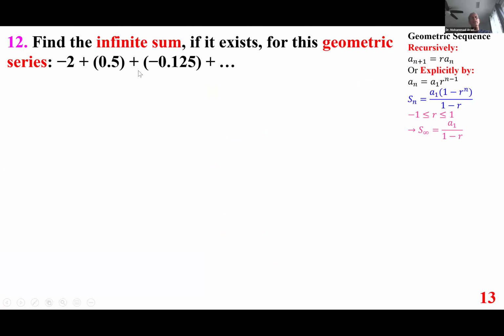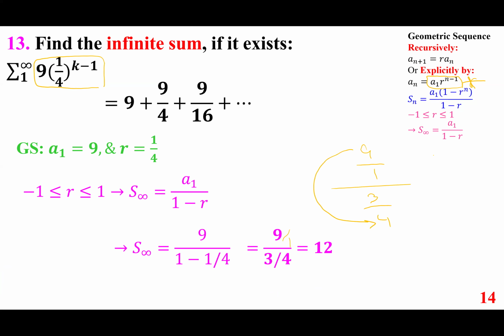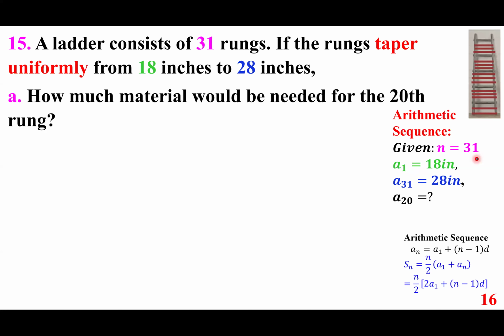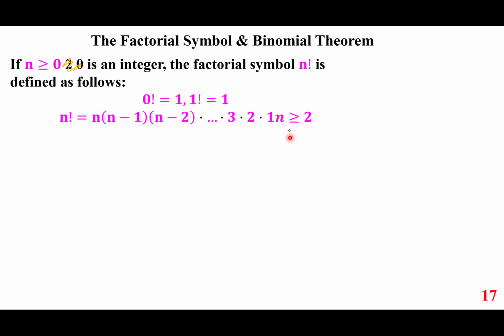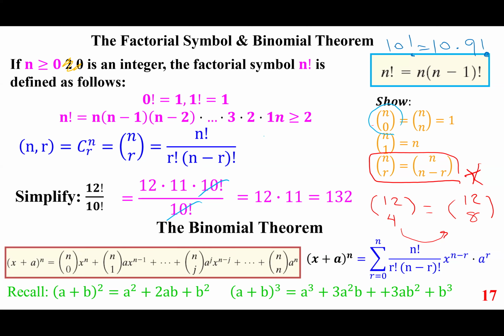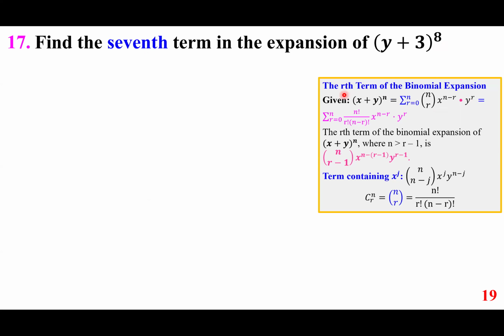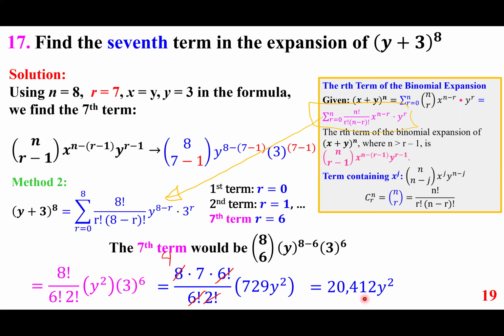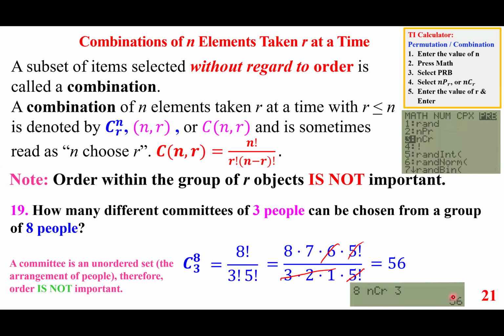2025 Spring Math 45 Module 5 Practice Test Chapter 9 Sequences and Series Part 2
2025 Spring Math 45 Module 5 Practice Test Chapter 9 Sequences and Series Part 2